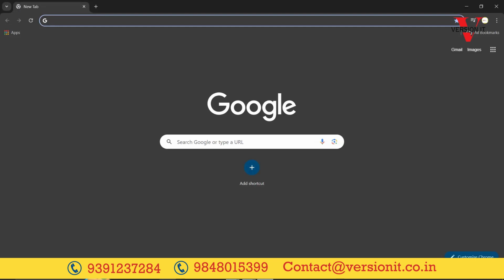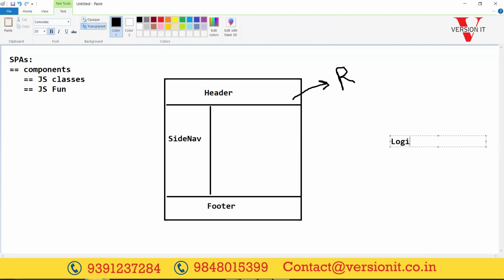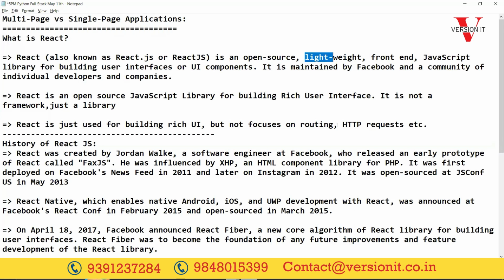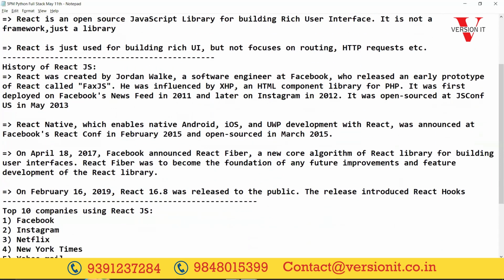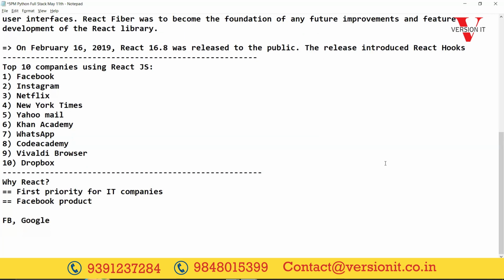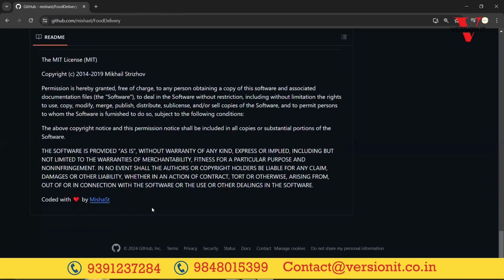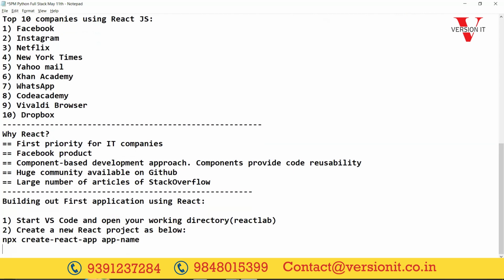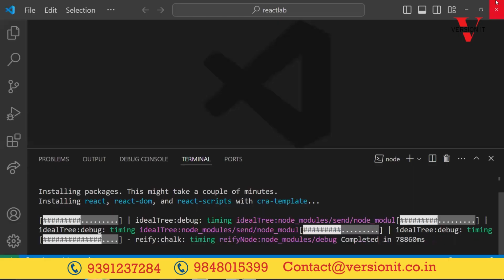React - js tutorials for beginners